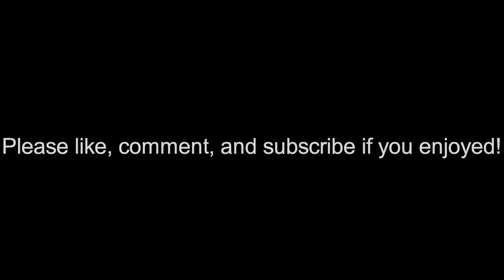LEARNING FRONTSIDE SMITH GRINDS!